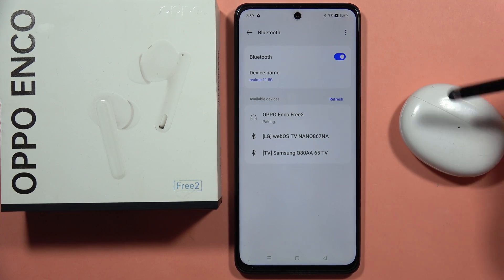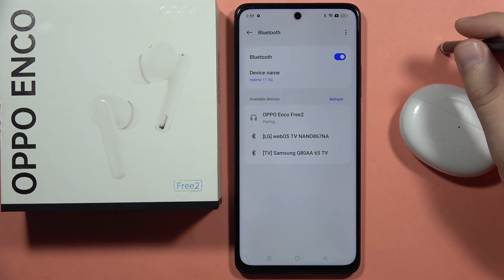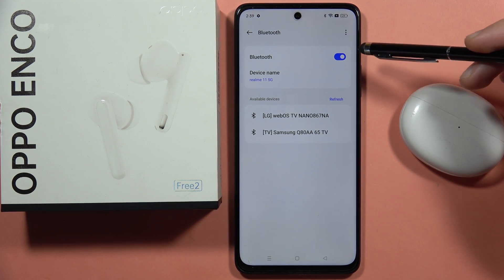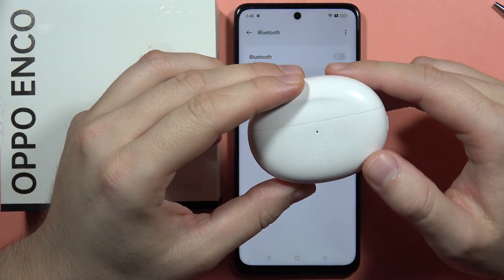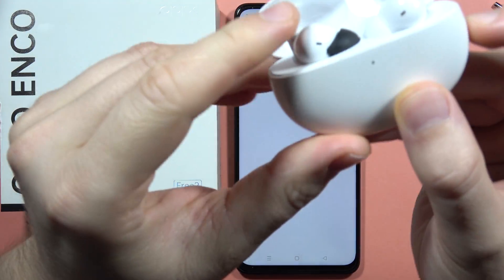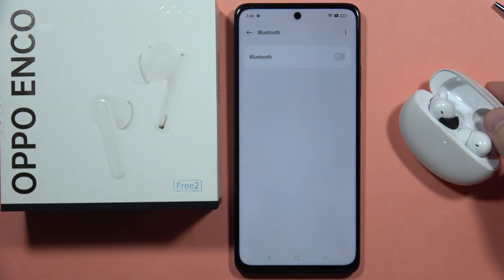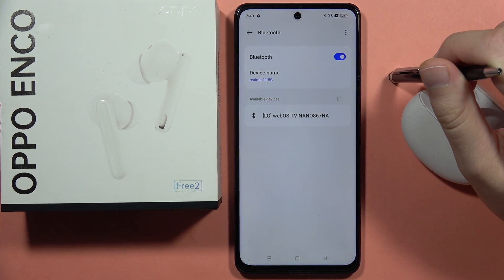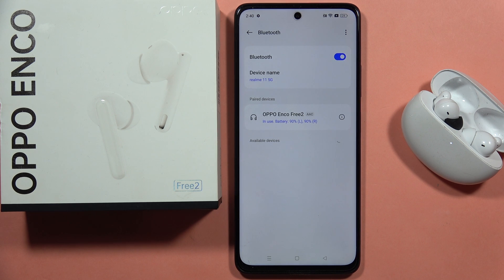OPPO Enco Free 2: Fix Pairing Issue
Resolve frustrating pairing issues with your OPPO Enco Free 2 by following this straightforward guide. Learn how to troubleshoot and fix any problems that may be hindering the pairing process, ensuring a seamless connection between your earbuds and devices. Say goodbye to pairing woes and enjoy hassle-free connectivity with this step-by-step solution.